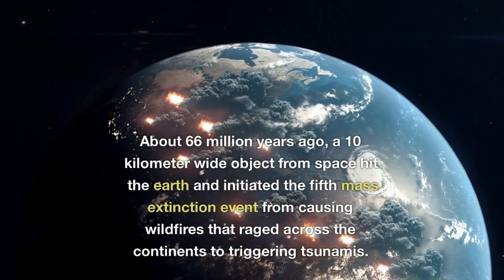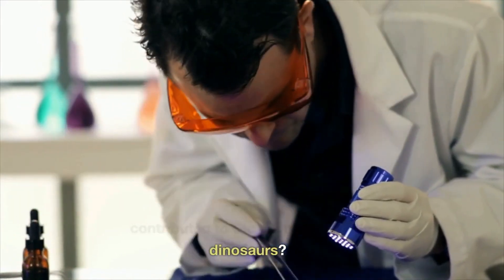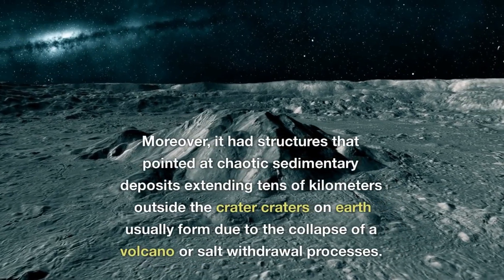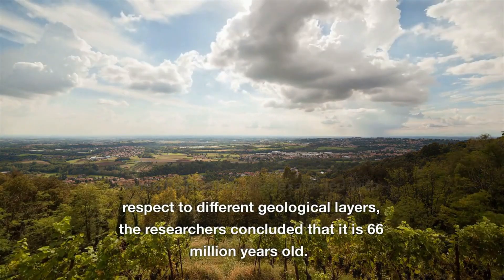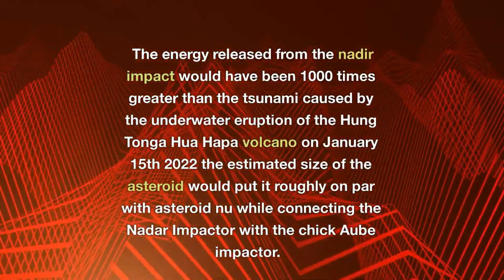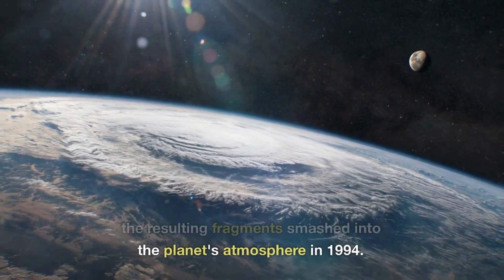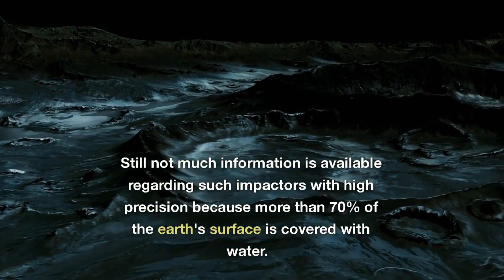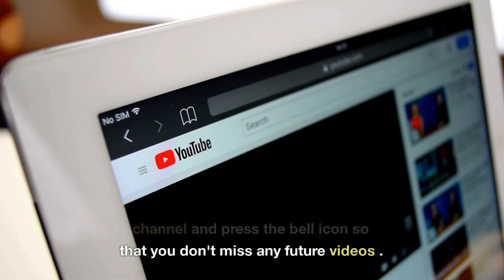The Dinosaur-Killing Asteroid Didn't Come Alone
About 66 million years ago, a 10-km-wide object from space hit the Earth and initiated the fifth mass extinction event. From causing wildfires that raged across the continents to triggering tsunamis, the impact wiped out nearly 75% of life on the planet and specifically led to the extinction of non-avian dinosaurs. In addition, the impactor left behind a vast, 180-km-wide crater known as the Chicxulub crater underneath the Yucatán Peninsula in today's Mexico.

So far, scientists have believed that there was a single massive chunk of rock that triggered the extinction event. But now, in a ground-breaking discovery, they have found evidence that the Chicxulub impactor didn't come alone. Instead, it had a companion whose impact created the newly discovered Nadir Crater.

So how did scientists discover this crater? How do they know its impactor contributed to the extinction of the dinosaurs? Finally, and most importantly, how many more such craters from that period lay undiscovered?

Keywords -
mass extinction
dinosaurs
space object
scientific discovery
impact crater